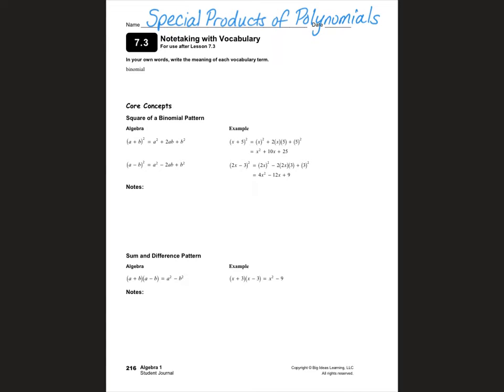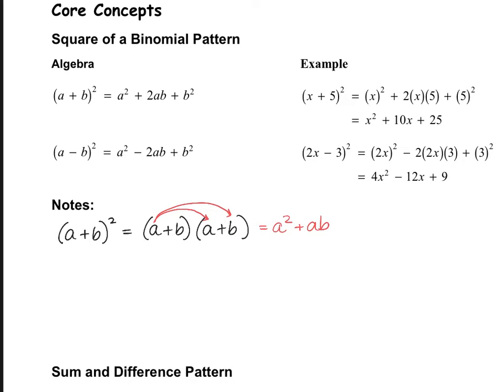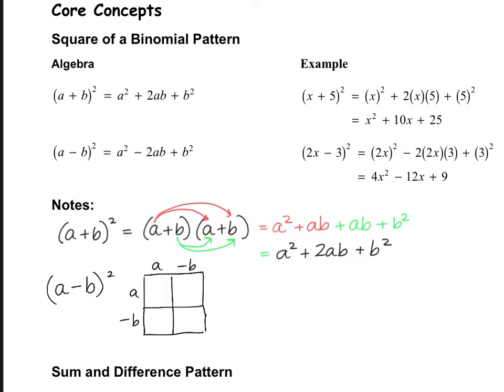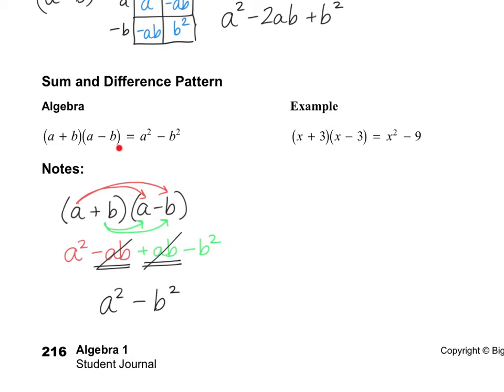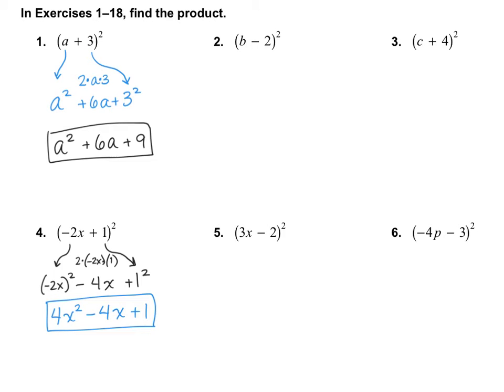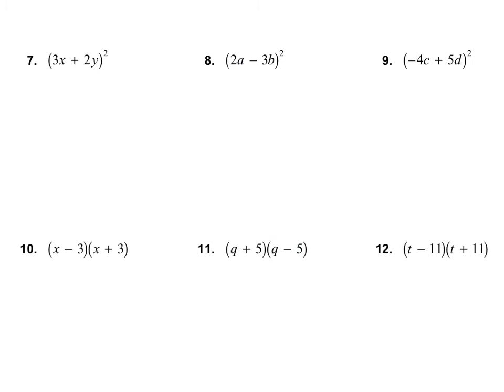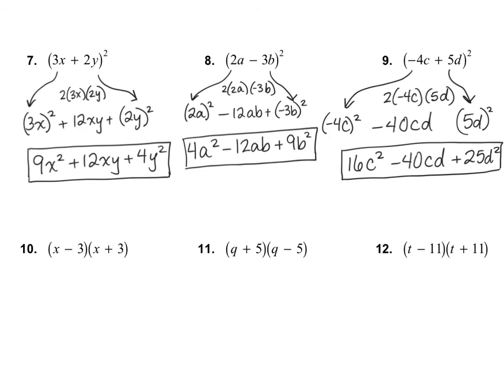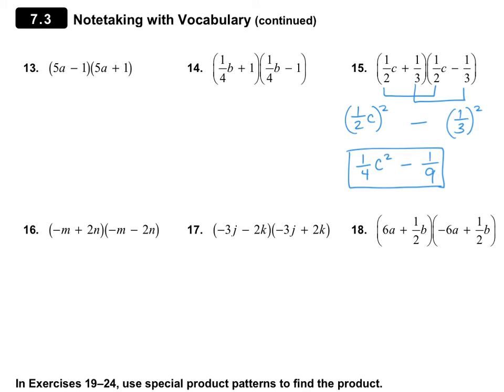Algebra 1, 7.3: Special Products of Polynomials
Big Ideas Math Curriculum.  Algebra 1, Chapter 7 Lesson 3.  Special products of polynomials.  The special products include:  "Square of a Binomial" as well as "Sum and Difference".